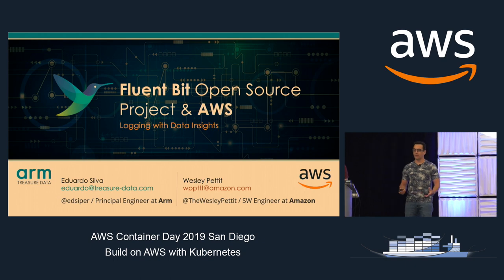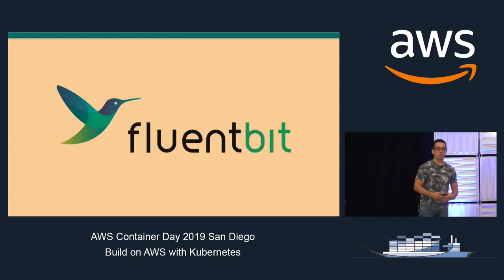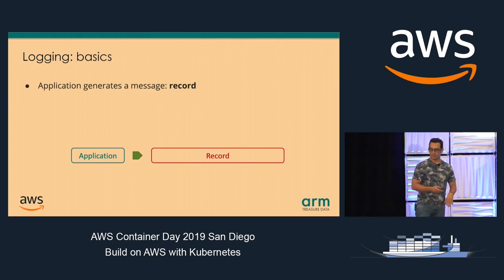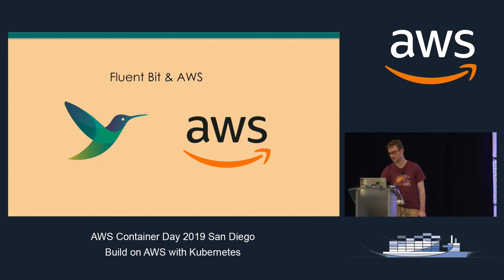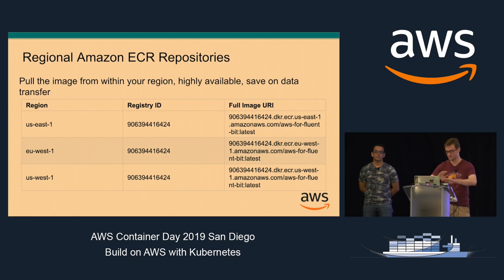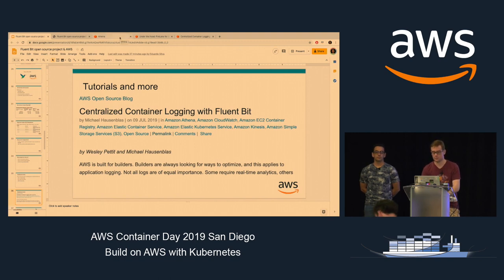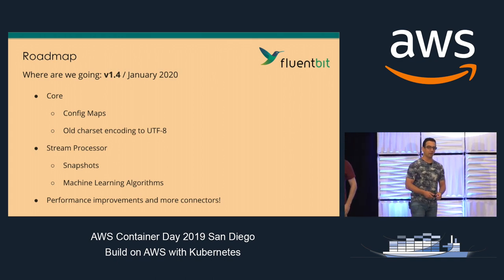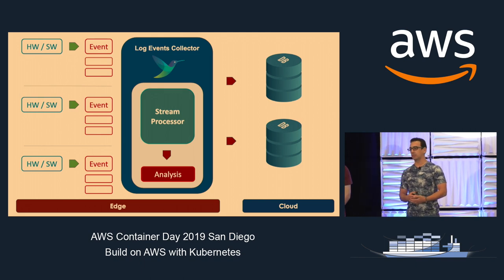Fluent Bit Open Source Project & AWS - Eduardo Silva & Wesley Pettit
In this session, hear from Eduardo Silva from Treasure Data and Wesley Pettit, from AWS, about Fluent Bit open source project, logging with Data Insights.